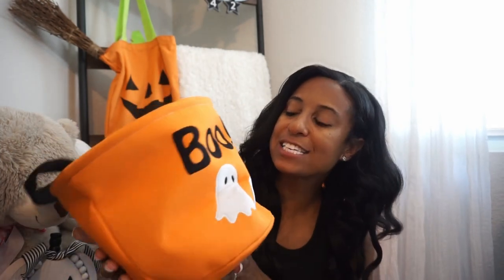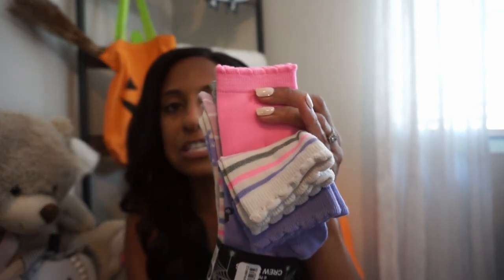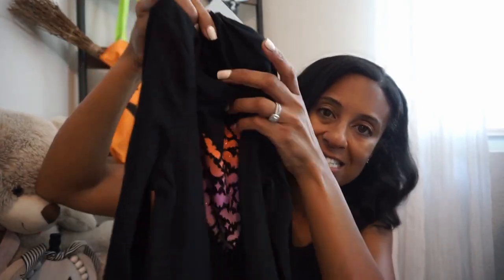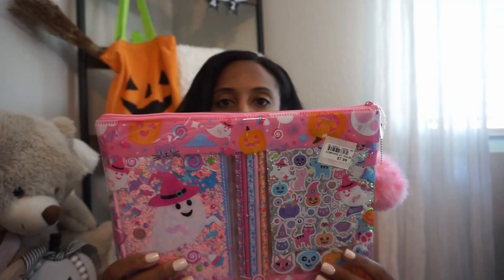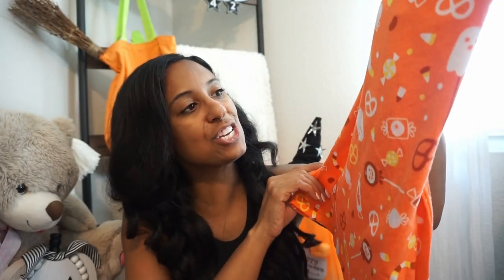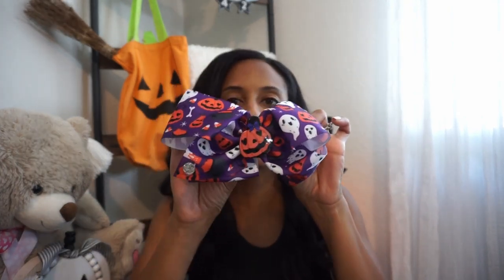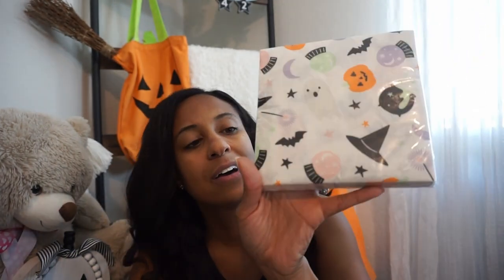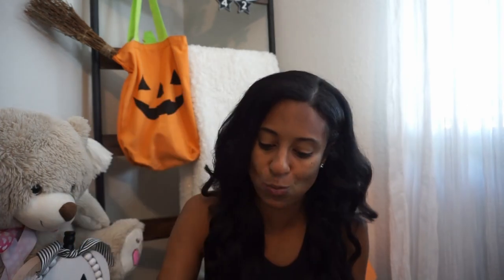Inside My Kids' 2024 Halloween Boo Basket - Mini Little Girls' Haul With Dream Rodrigues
Items Seen In this Video:
Pumpkin Dress
Bat Dress
Spooky Smell Book
Halloween Charlie Brown
Halloween PJ's
Halloween Shirt
Ghost Mugs